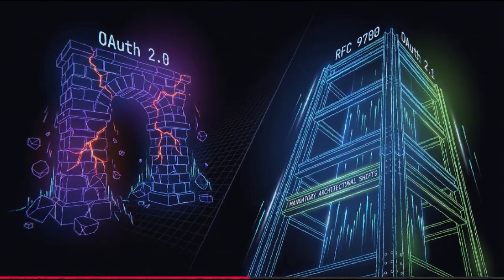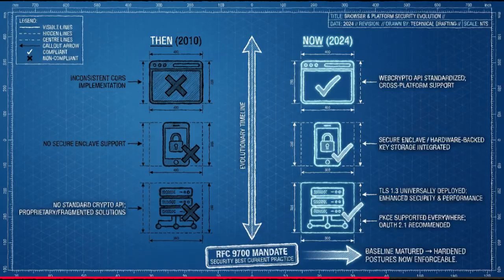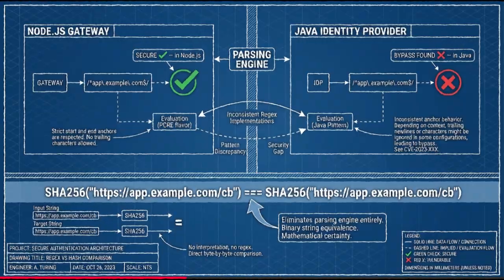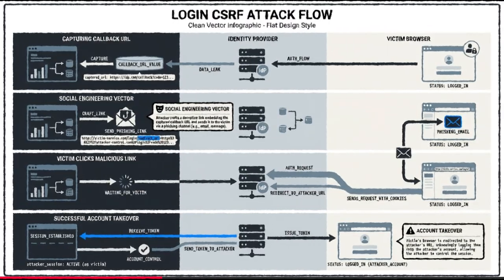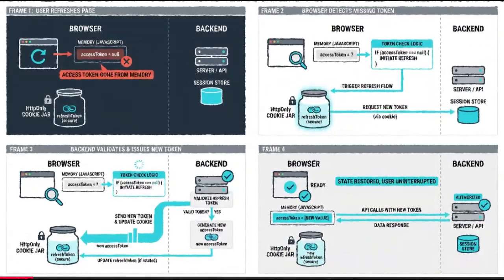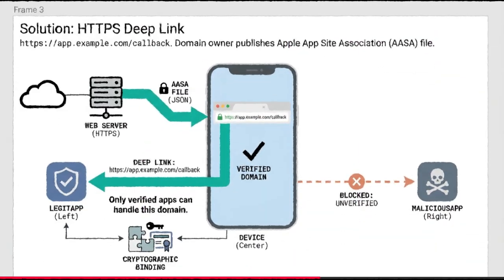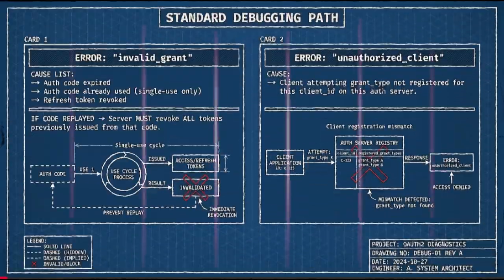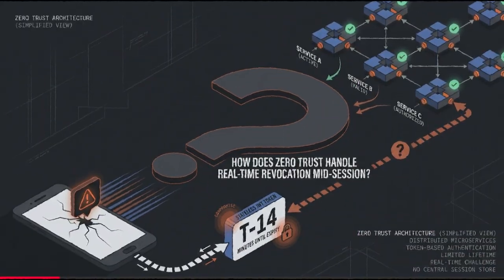Stop Storing Tokens in Local Storage! (OAuth 2.1 Guide) | KaaS-62 | 3/3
re you still using deprecated OAuth 2.0 patterns? In this deep dive, we explore why OAuth 2.1 is becoming the new standard for secure application authorization and why your current token storage strategy might be a major security risk.

In this video, we cover:

The Death of Local Storage: Why storing JWTs in Local Storage makes you vulnerable to XSS attacks and what to use instead.
PKCE for Everyone: How Proof Key for Code Exchange (PKCE) is no longer just for mobile apps, but a requirement for all OAuth 2.1 clients.
State Integrity & Security: Protecting your redirect URIs and preventing authorization code injection.
OAuth 2.0 vs 2.1: A side-by-side comparison of what’s been removed (like the Implicit Grant) and what’s been hardened.
Whether you're a backend engineer or a frontend developer using React, Vue, or Next.js, understanding these security upgrades is critical for building production-ready apps.

00:00:00 The Booking.com Exploit: How a Single Wildcard Hijacked Accounts
00:01:23 OAuth vs. OIDC: Delegated Authorization vs. Identity Verification
00:02:54 RFC 9700: Why the Industry is Abandoning Operational Flexibility
00:03:39 URI Routing Vulnerabilities: Open Redirects and Pattern Matching
00:05:59 The Myth of Secure Regex: Implementing Bit-for-Bit Matching
00:06:44 PKCE (RFC 7636) Handshake: Neutralizing Token Interception
00:08:56 State Integrity: Preventing Login CSRF with Nonces
00:10:18 Browser Storage Paradigms: Local Storage vs. Volatile Memory
00:12:32 SPA Challenges: Dealing with Third-Party Cookie Deprecation
00:14:22 Mobile Security: Migrating from Custom Schemes to Verified Deep Links
00:15:44 Provider Ecosystems: Google, Microsoft, and GitHub Variations
00:17:58 Debugging Protocols and the JWT Revocation Bottleneck
00:19:35 3 Concrete Action Items for Production Infrastructure